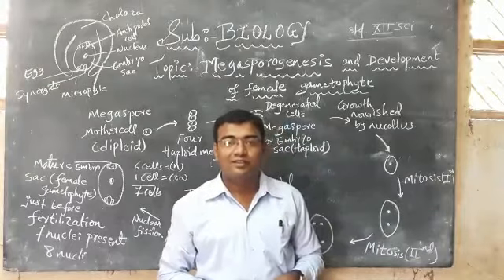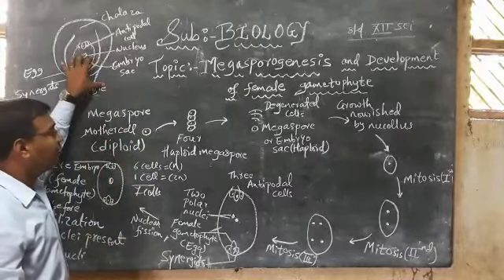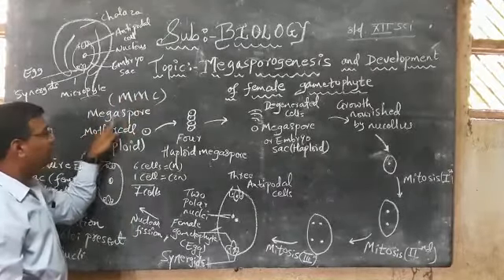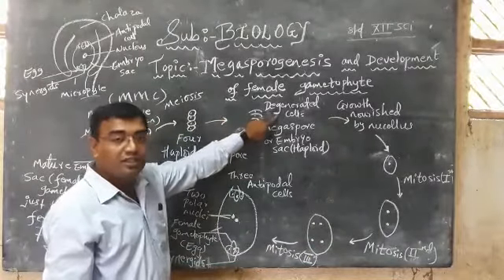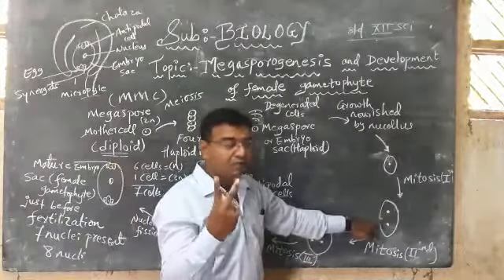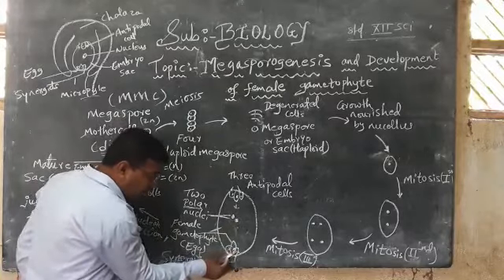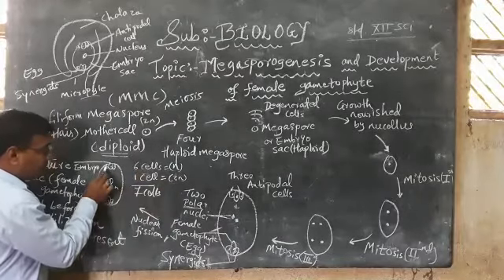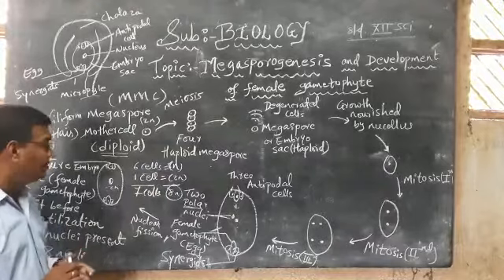Goswami Sir's Biology Academy Topic- Megasporogenesis Development of female Gametophyte.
Goswami Sir's Biology Academy
 Topic-  Megasporogenesis Development of the female gametophyte.
By Prof. Arup Goswami (MSc Biochemistry,MSc Botany, B.Ed ) Experience-12 years of teaching experience